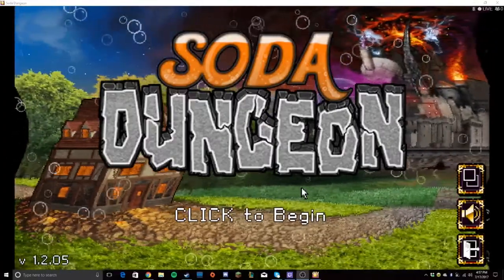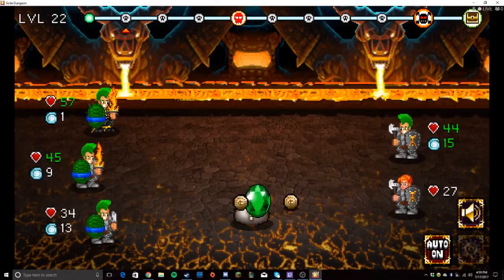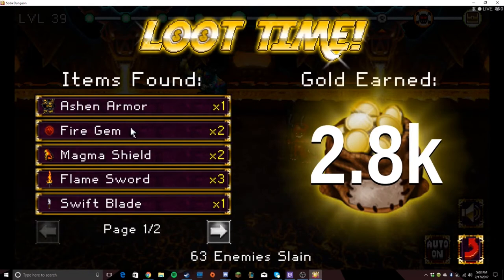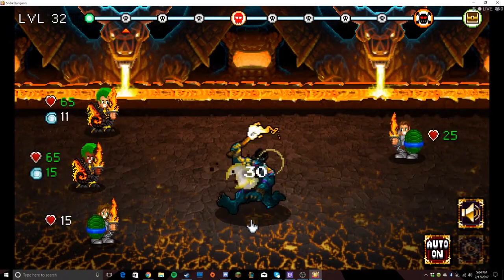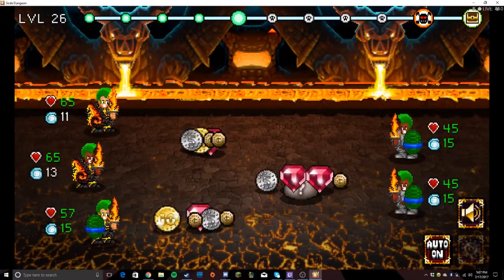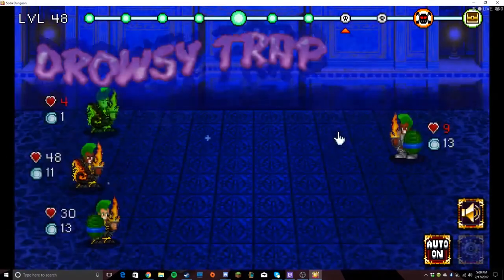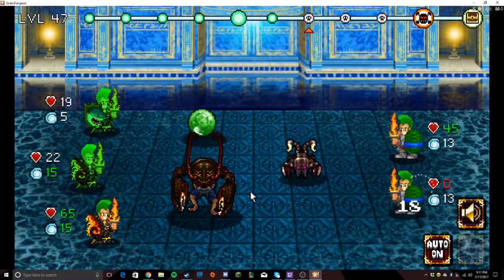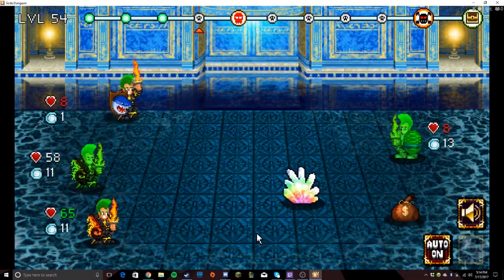Everyone loves water levels (Soda Dungeon Let's Play Part 4)